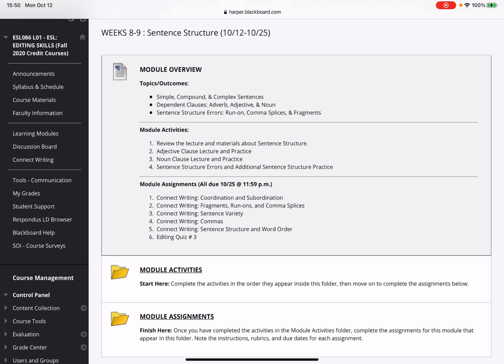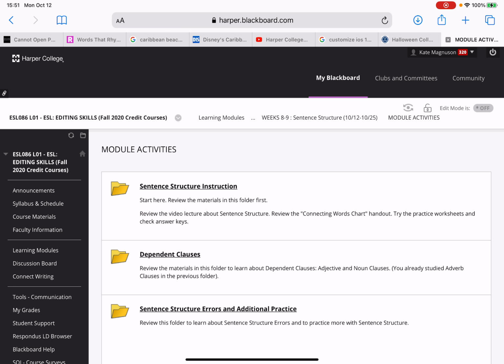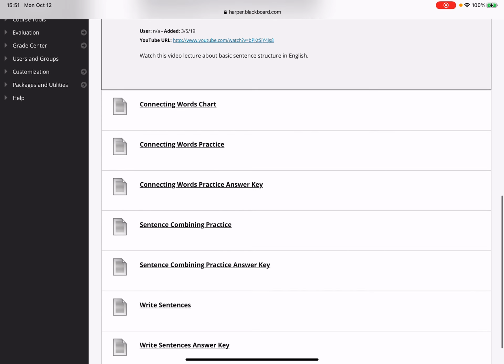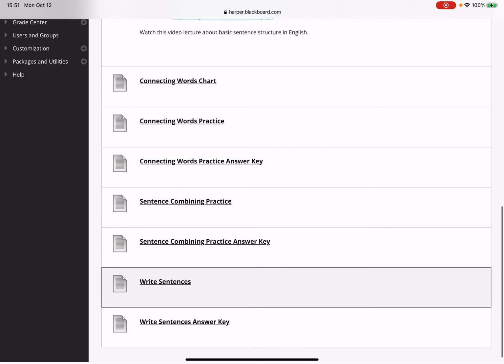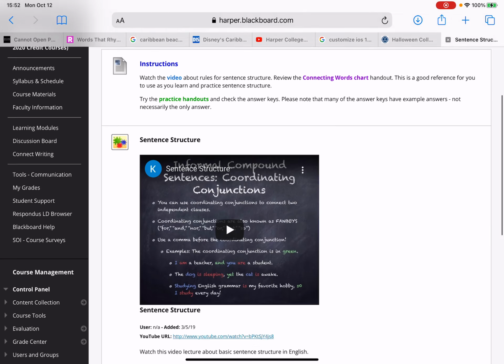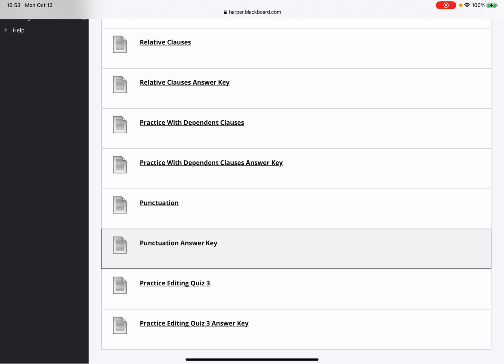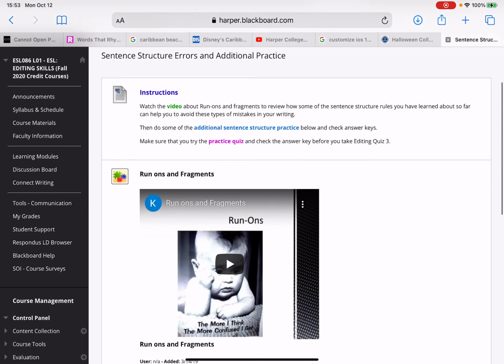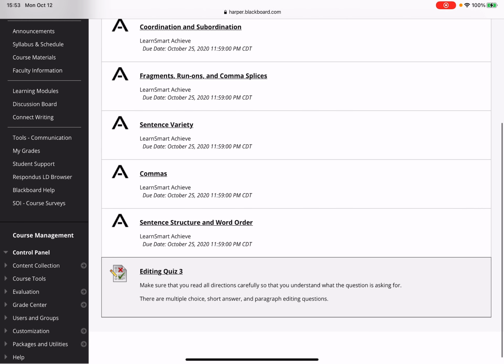Grammar Module 3 Orientation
A brief orientation to the Sentence Structure grammar module for ESL 086 Fall 2020 semester.